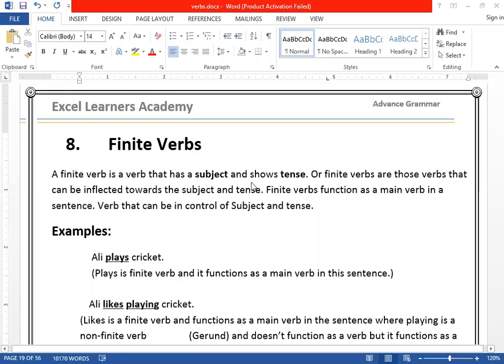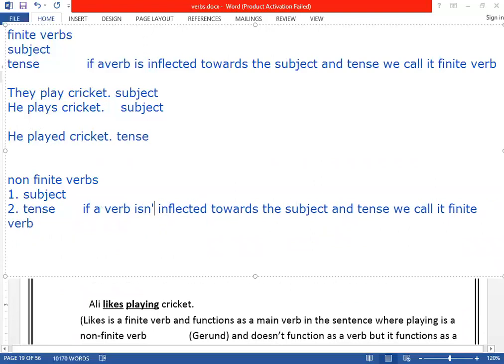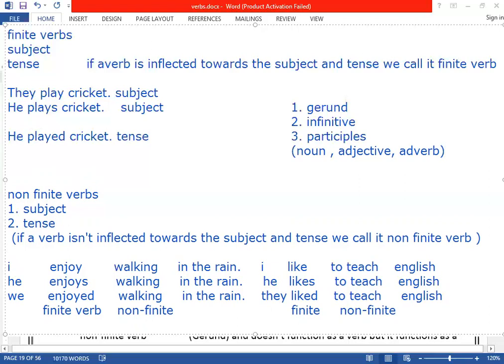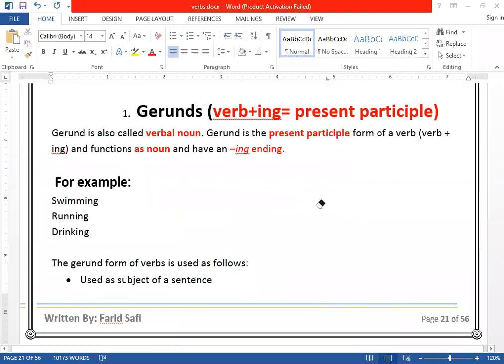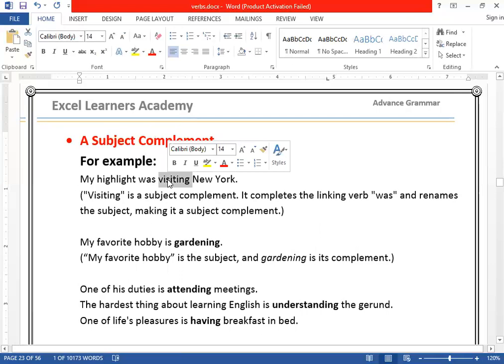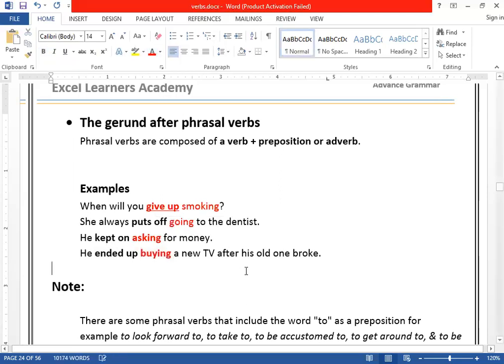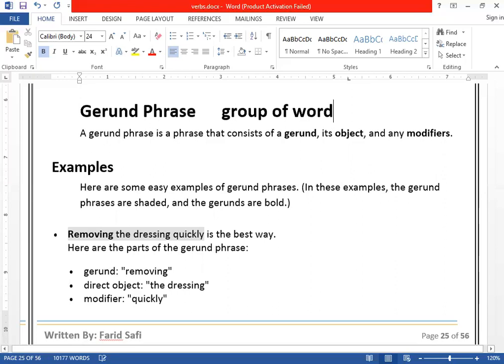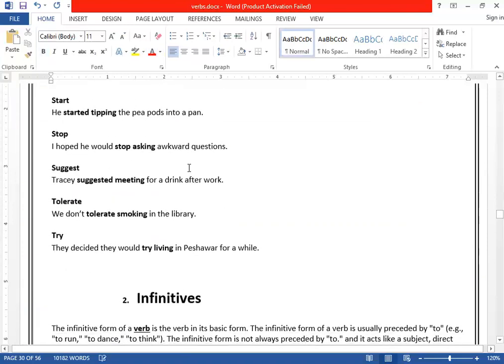Gerunds |Finite & Non-Finite Verbs| Grammar| Farid Safi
This is the 2nd lecture on verbs where i have explained finite verbs , non-finite verbs and Gerunds in detail. after watching this video you will be capable of understanding verb and its kinds easily.